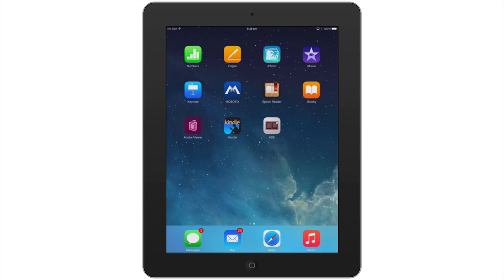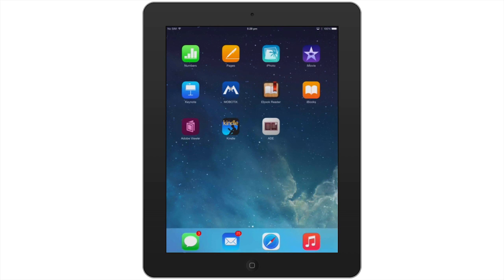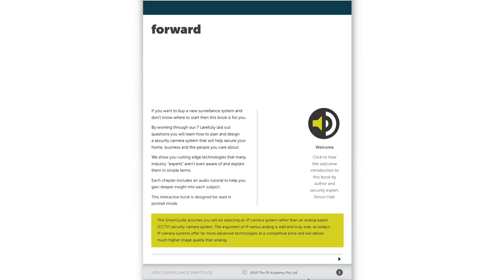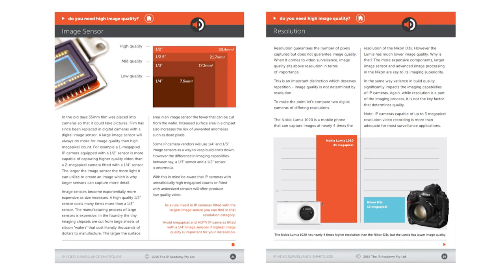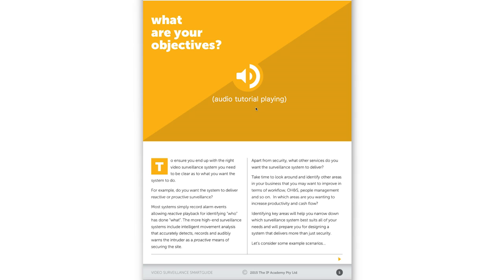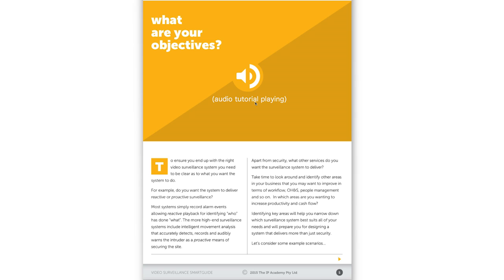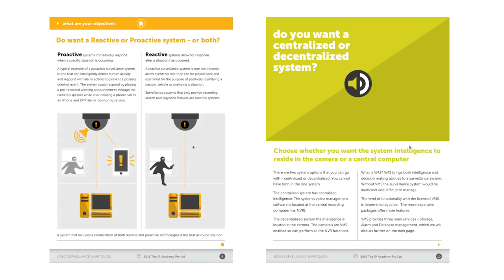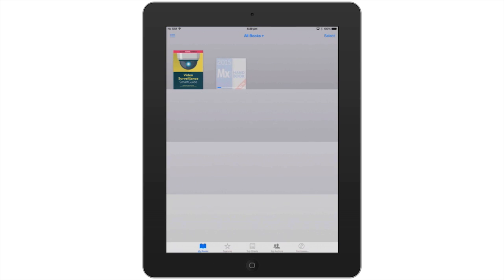IP Video Surveillance Smart Guide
The IP Video Surveillance Smart guide is available for both Apple and Android:

How to download this eBook...

2. download the eBook via your Apple device (iMac, iPad, iPhone)
3. once its downloaded, tap/click on the iBook app on your Apple device
4. start reading your eBook

How to read this eBook...

The iTunes version is readable only iBooks on an Apple OS X or iOS device. We will be releasing a Windows/Android version later this year

About this eBook...

Planning a security camera system that protects people, secures assets and increases productivity requires a specific process that has, for the first time, been simplified into 7 easy to follow steps. This is a planning guide even the most non-technical person can follow.

The ebook includes interactive graphics and 27 audio tutorials for easy learning.

What if the Handbook is not available on the iTunes Store in my country?

No problem, here is how to download the Handbook...
If you are located in a country where the Handbook is not available please refer to this tutorial The tutorial includes the step to change payment method to "none" - if this option is not available on your device, also refer to this blog

Is the Handbook available for Windows or Android?

At the moment only Apple has provided an eBook reader that can cater to the interactive components in the Handbook.

Since 1999, Simon Hall has successfully helped hundreds of installers and end users design and deploy CCTV, IP video and access security systems globally.